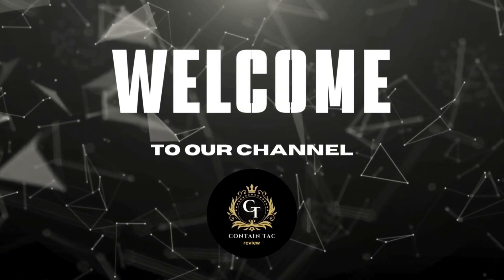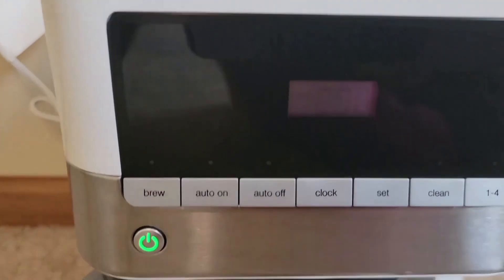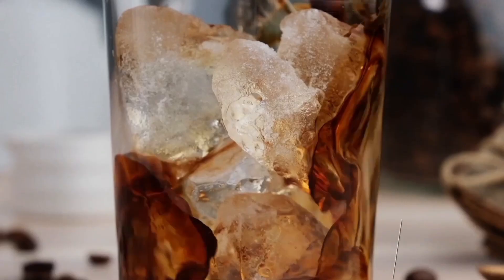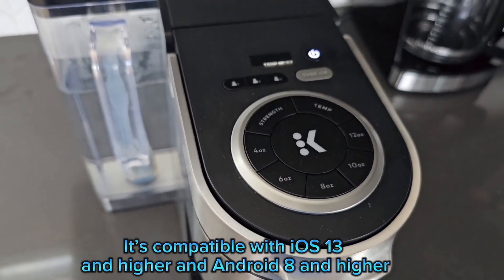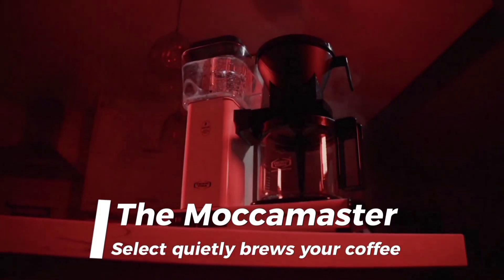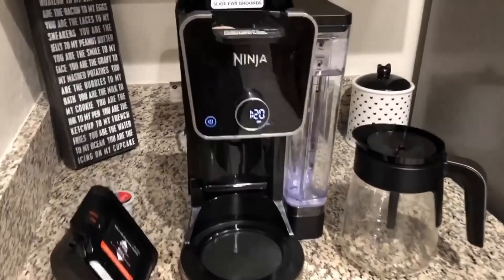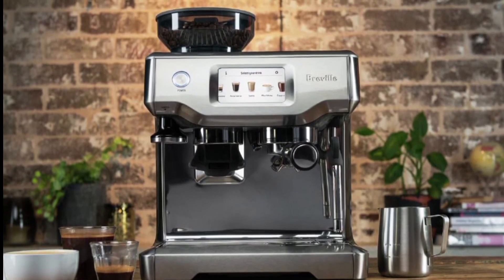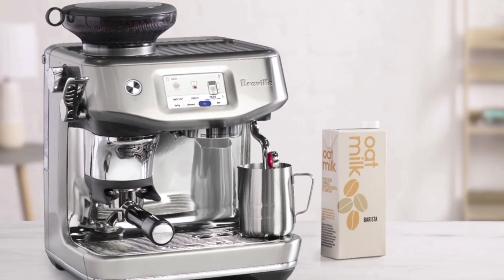Top 5 Best Automatic Coffee Machine 2024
In today's video We Reviewed Top 5 best automatic coffee machine 2024
 in the market for this year.

♂️ Links to the Top 5 best automatic coffee machine 2024
 are listed below. Contain tac, we've researched The best automatic coffee machine 2024
 on Amazon saving you time and money.

👉5/ Braun Brew Sense Drip KF6050 Coffee Maker

👉4/ Keurig K-Supreme SMART Coffee Maker

👉3/Moccamaster KBG Select  Coffee maker

👉2/ Ninja Dual Brew Pro  Coffee make

 👉1/ Breville Barista Touch Impress Coffee maker

For many (most?) of us, brewing coffee at home each morning is non-negotiable. It’s often more about the ritual and the pleasure of the first sip than getting a hit of caffeine, but whatever your motivations, it’s important to have a best coffee maker you can rely on.

Sure, you can use a French press or a pour-over, but a nice drip best coffee machine — all the more valuable with a programming function so you can wake up to a hot pot of coffee — is tough to beat. But with so many choices on the market, deciding where to begin your search can be a challenge.

Prices are all over the map for coffee maker review, so consider how much you’re comfortable investing in your new machine and which features you want to prioritize,” suggests Heather Calatrello, owner and head roaster at San Diego’s ShedLight Coffee.

Bearing this in mind, we’ve tested 18 different best coffee makers 2024, ranging in price and features to suit every budget and preference, to determine which are the best drip coffee machine and worth a spot on your kitchen countertop. There’s lots to coffee machine review, so let’s pour a cup and dive in.

A Copyright Issue: If you believe that your copyrighted material is being used in this video without permission, please contact us at so we can address the issue as soon as possible within 24 hours.

00:00 -  Top 5 best automatic coffee machine 2024
00:57 - Braun Brew Sense Drip KF6050 Coffee Maker
03:08 - Keurig K-Supreme SMART Coffee Maker
05:14 - Moccamaster KBG Select  Coffee maker
07:23 - Ninja Dual Brew Pro  Coffee make
09:04 - Breville Barista Touch Impress Coffee maker
10:56 - Conclusion